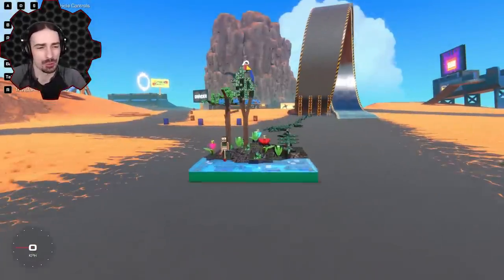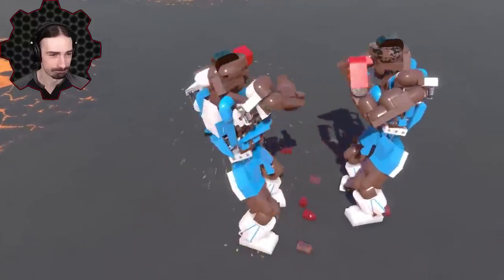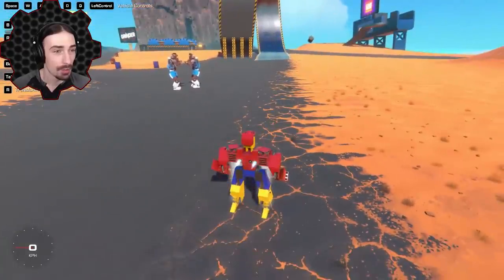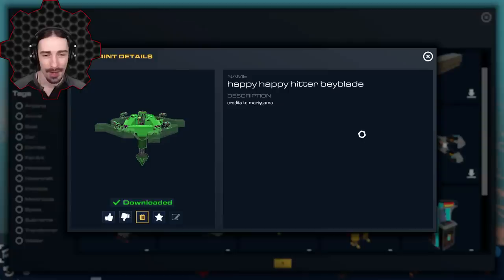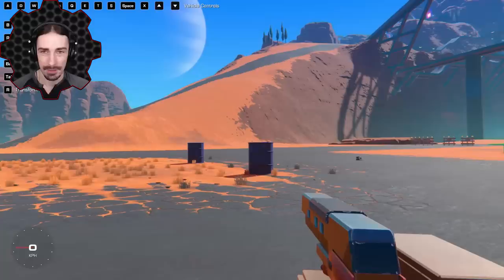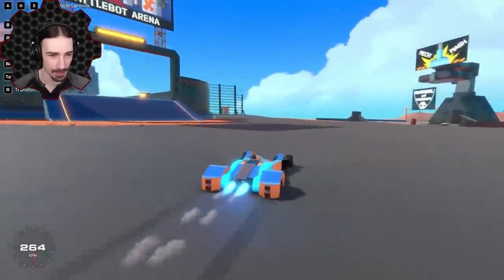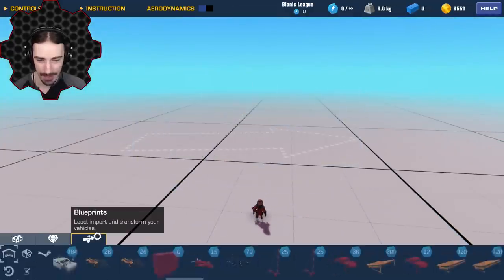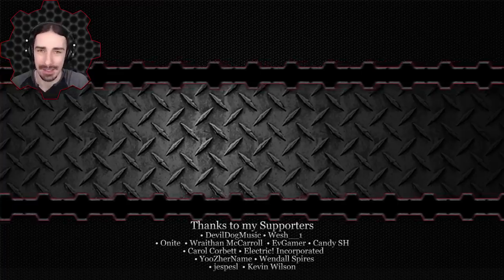Buster Gets A Hulk Buster Upgrade and More! [BEST CREATIONS] - Trailmakers Gameplay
Welcome to another episode of Trailmakers! Today we are showing off the best that the community has to offer in the workshop! Today we got a hulk buster suit for Buster, a hyper car, dominoes, and more!